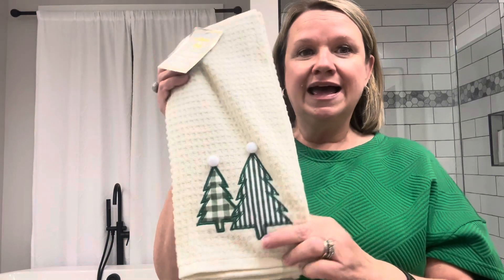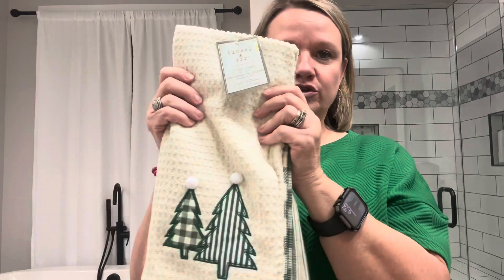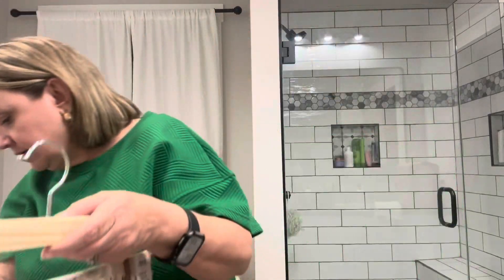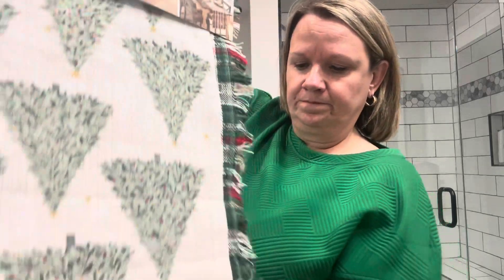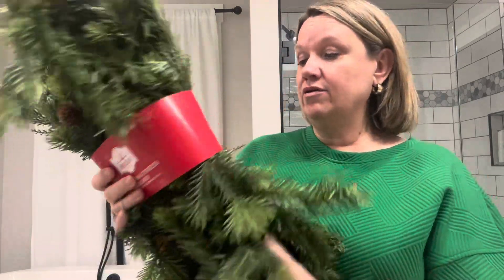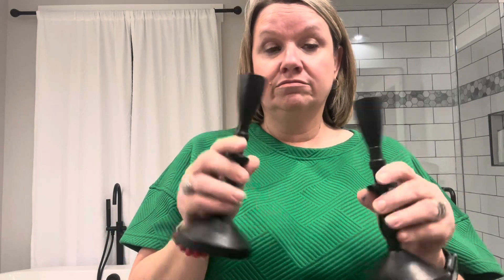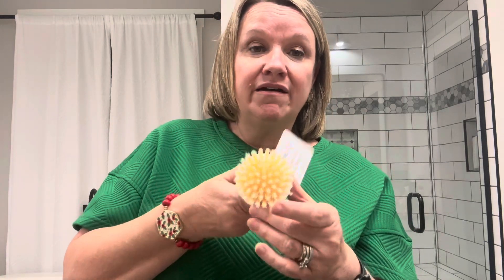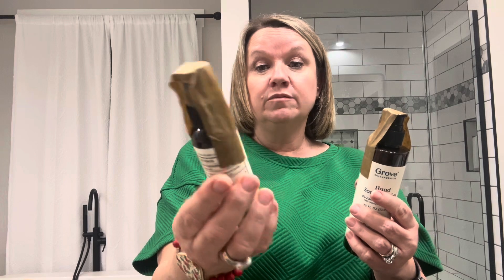Christmas Decor Haul~Hobby Lobby~Marshalls~Walmart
Hey Friends! I picked up a few new Christmas Decor items to share with you. I also have a Grove Collaborative haul with my favorite holiday scent.

Love,
Bren